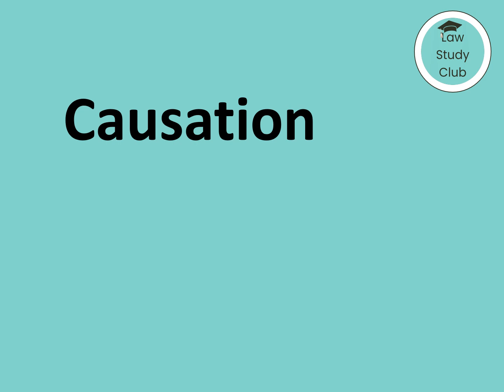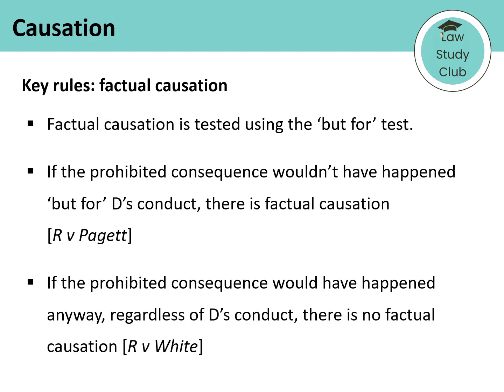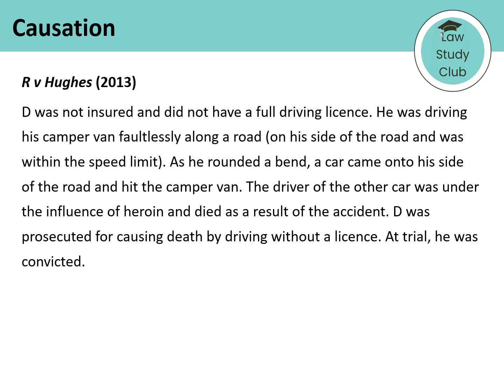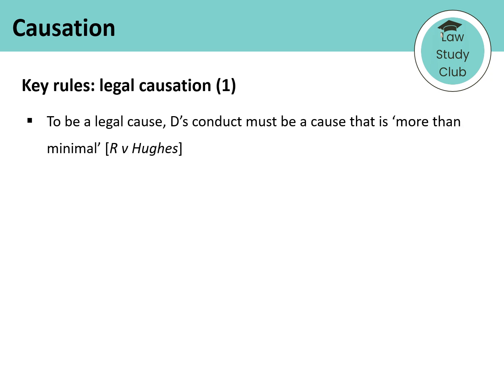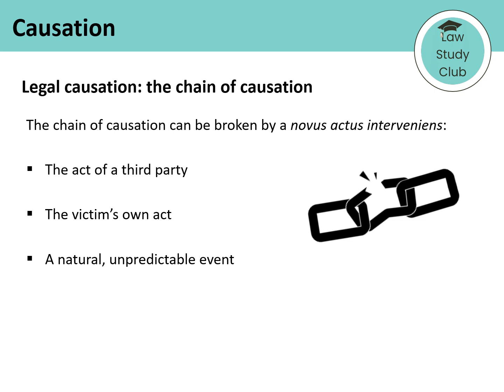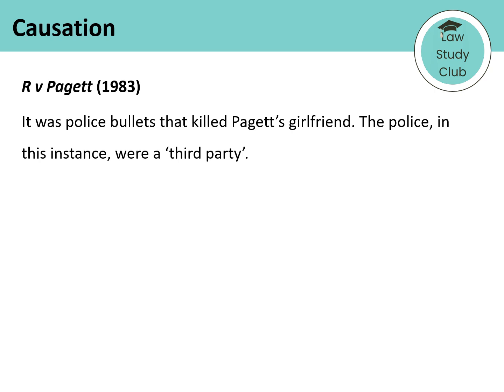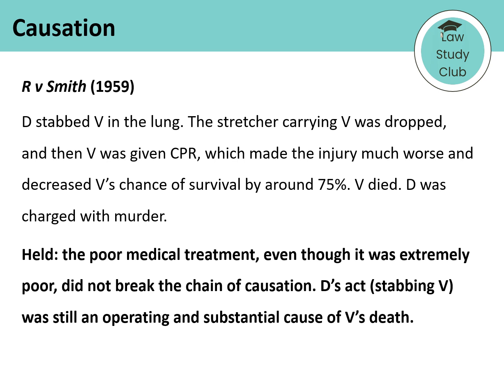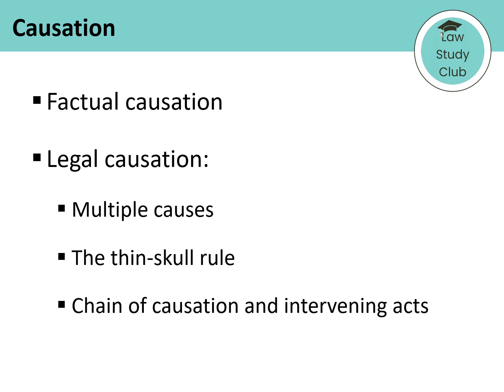Causation - A-level law revision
lawstudyclub.co.uk - find revision guides and more for the OCR and AQA law specifications

Revision tutorial video on causation for A-level law. Includes explanations on factual causation, legal causation, the chain of causation and the thin-skull rule. Important for both the OCR and AQA specifications for A-level law.